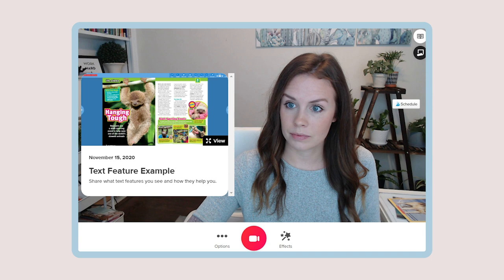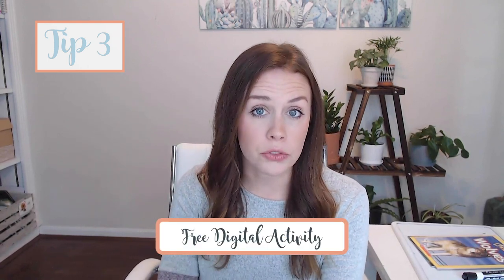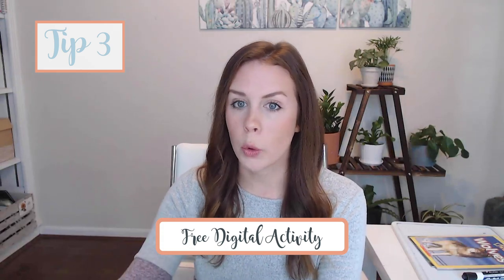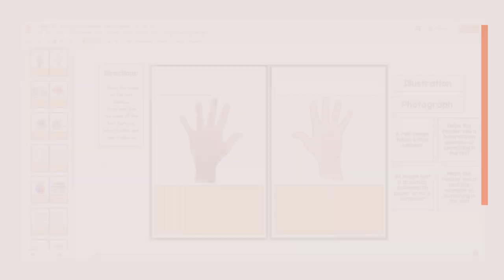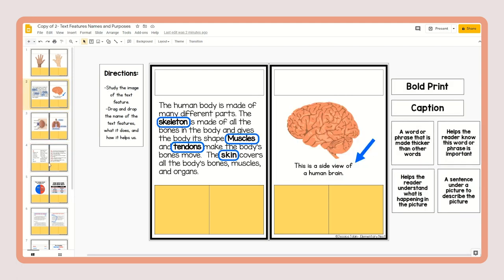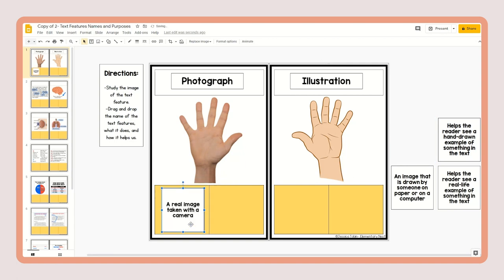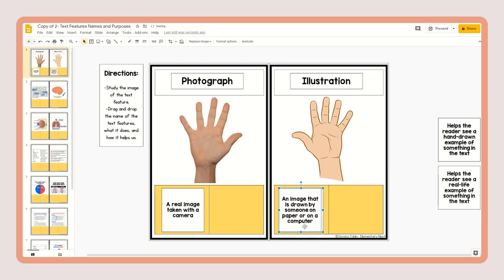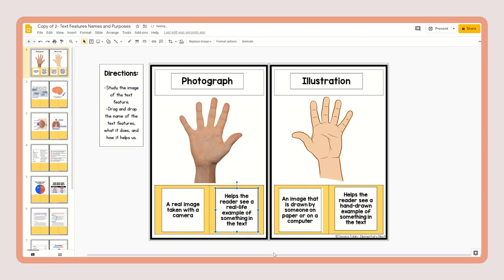Virtual Text Features Activities for Distance Learning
Are you looking for virtual teaching ideas for Text Features? Today in Teaching Tips in 12 Minutes or Less, we're discussing 3 lesson and activity ideas to make text features engaging and interactive for students virtually. Whether you're teaching in-person, hybrid, or virtually, this text feature video for kids should bring you inspiration for your lessons!

Below you can find links to everything mentioned in the video!